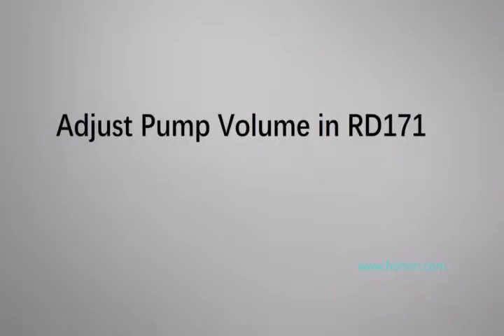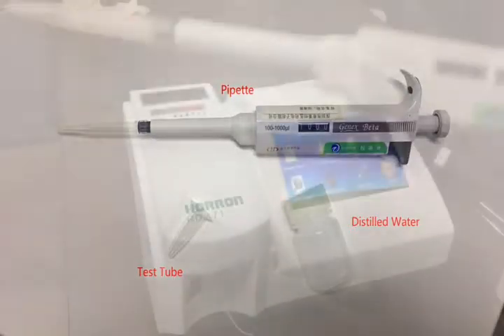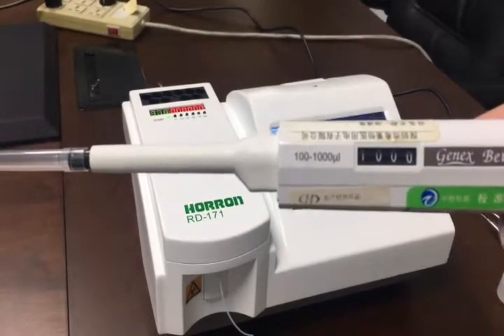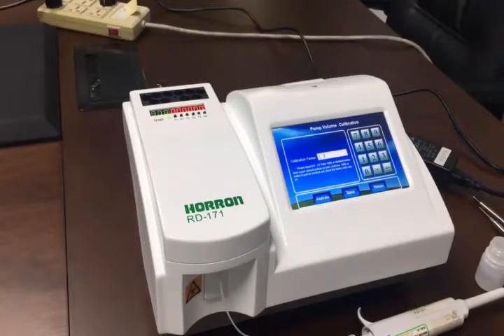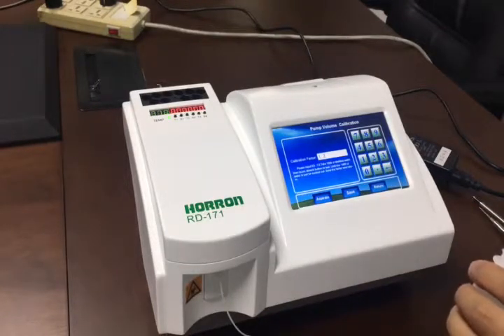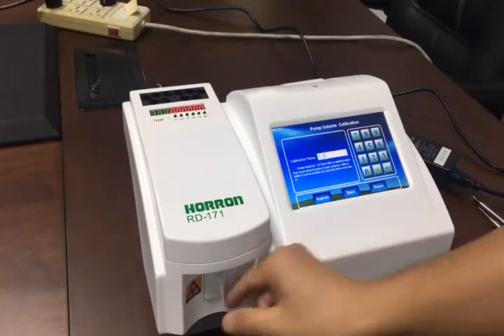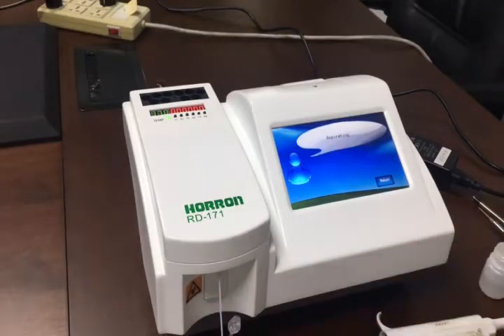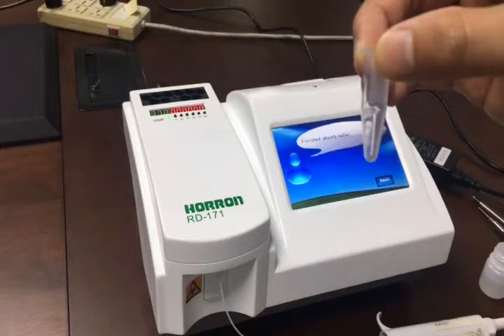Adjust Pump Volume in RD171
Adjust Pump Volume in RD171. The basic setting for pump volume is 1000 μL. As time passes by, the real volume changes, we need to change the factor to get enough volume.